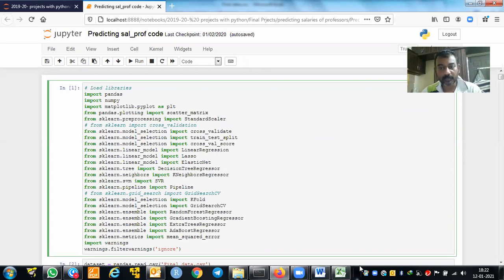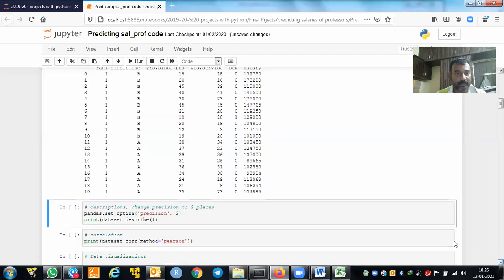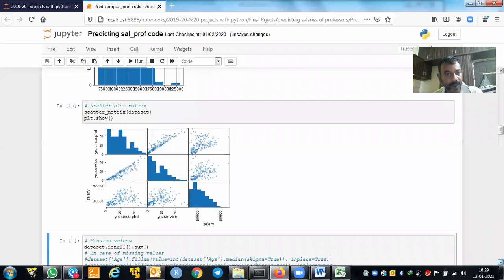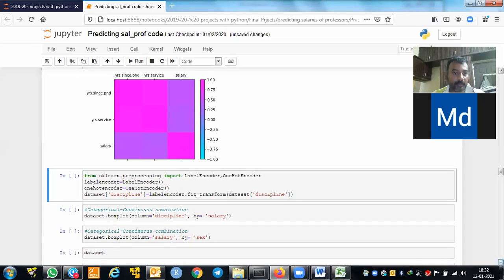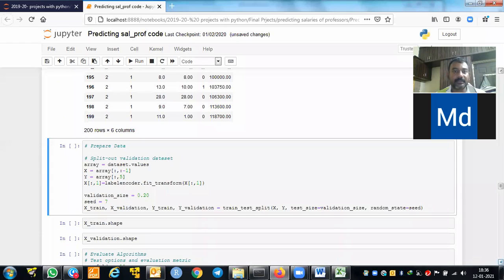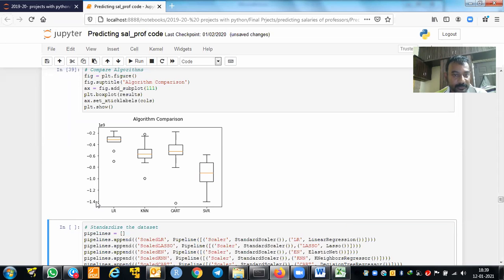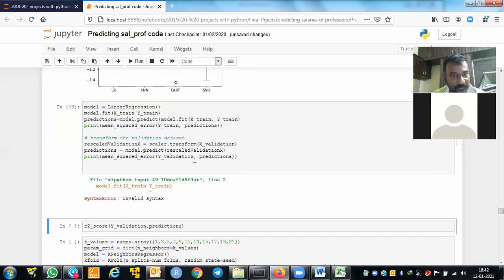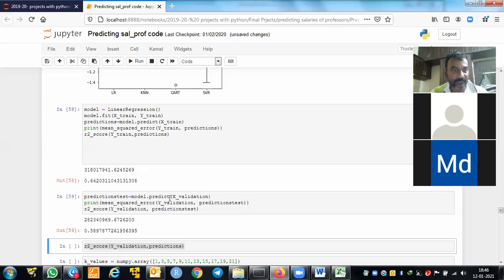Machine learning regression- Project, Part#1